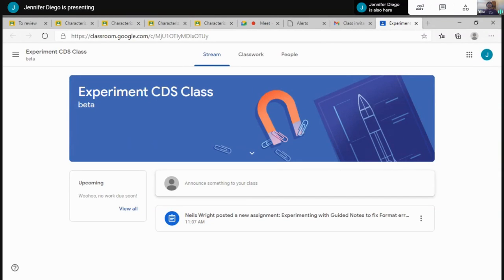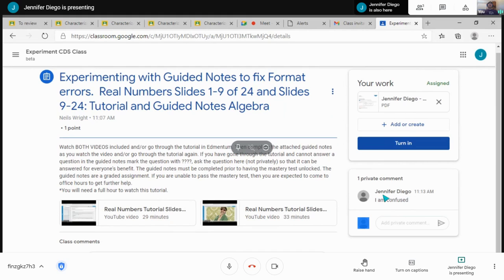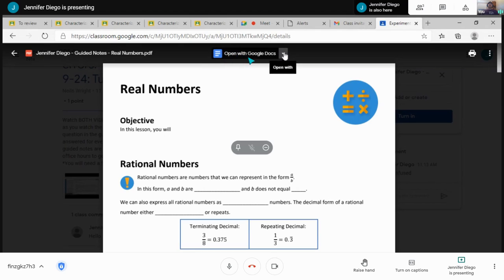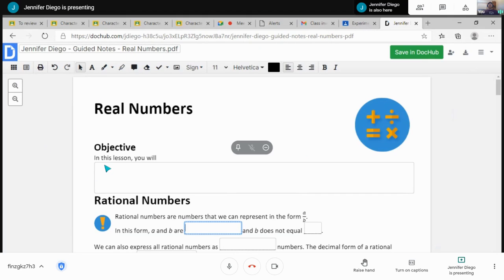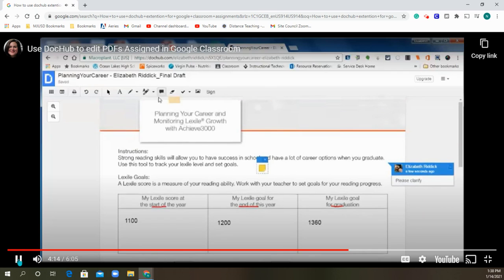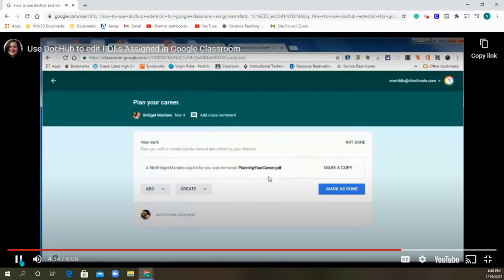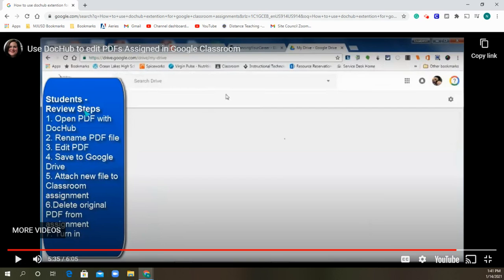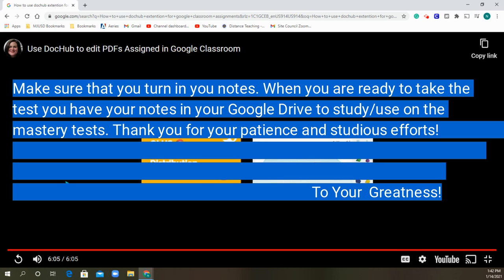Google Assignment to PDF to DocHub To Turn In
The purpose of this video is to show step-by-step how to go from opening turning it in.
1) Open an assignment (such as guided notes) in Google Classroom.
2) Open the PDF version with DocHub.
3) Save your work to your Google Drive.
4)  Delete the original PDF in the Google assignment.
5) Add your finished DocHub version from your Google Drive.
6) Turn in the work!
5)